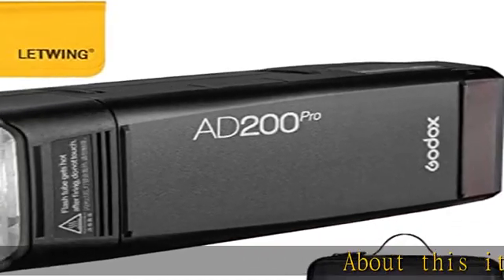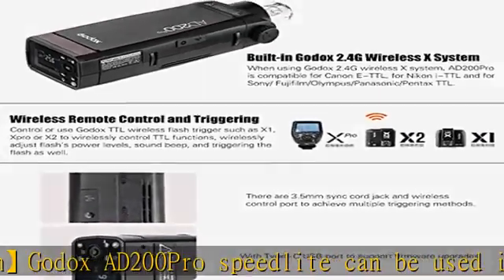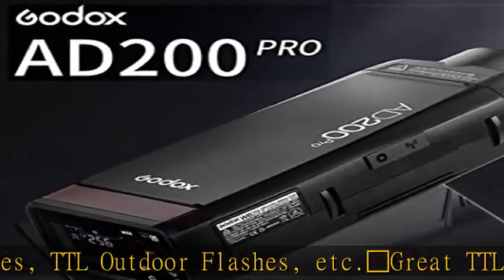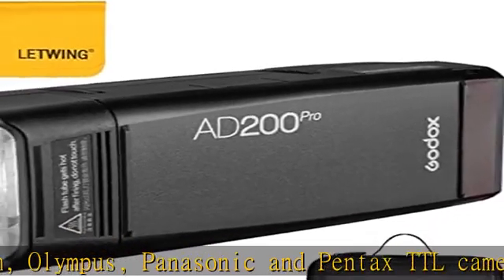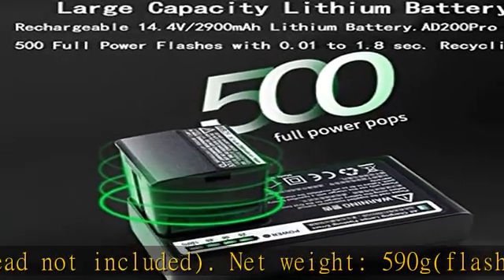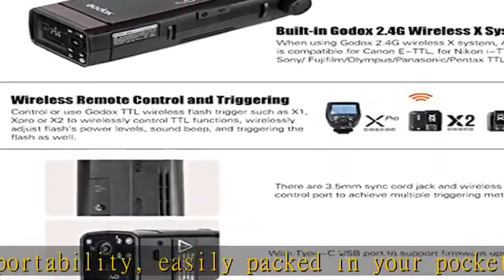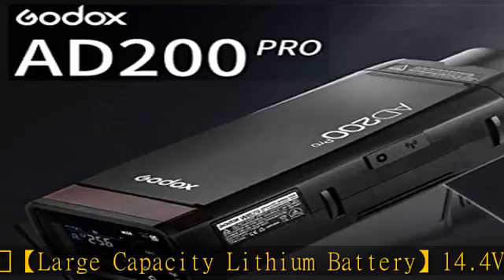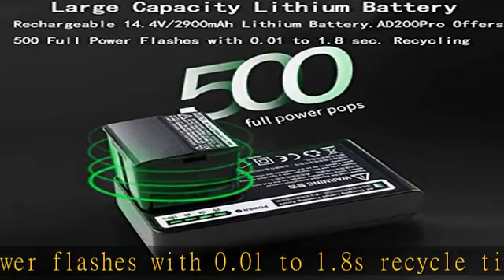Godox AD200 Pro AD200Pro Flash Strobe, Pocket Flash Speedlite, TTL 2.4G 200W 1/8000s HSS 2900mAh Li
Godox AD200 Pro AD200Pro Flash Strobe, Pocket Flash Speedlite, TTL 2.4G 200W 1/8000s HSS 2900mAh Li-ion Battery Monolight, 500 Full Power Flashes, Bare Bulb/Speedlite Fresnel Flash Head